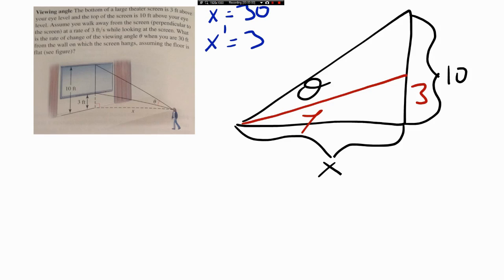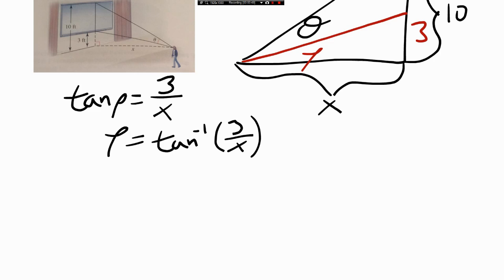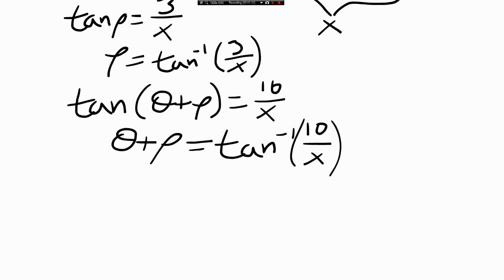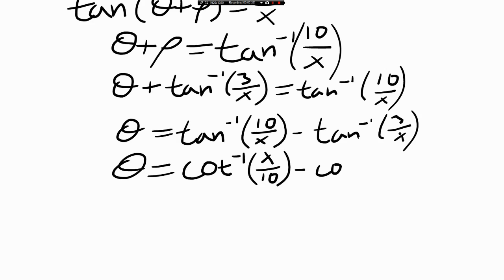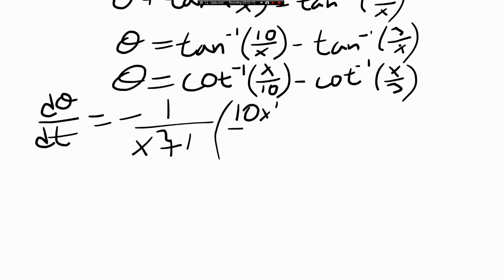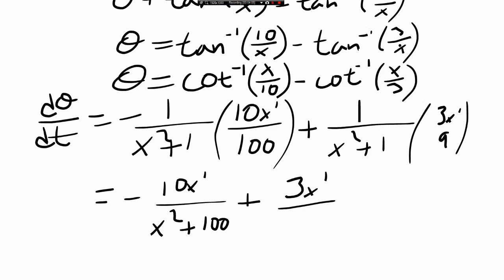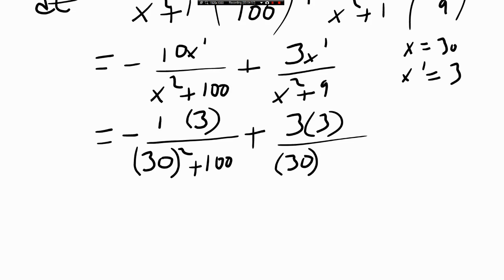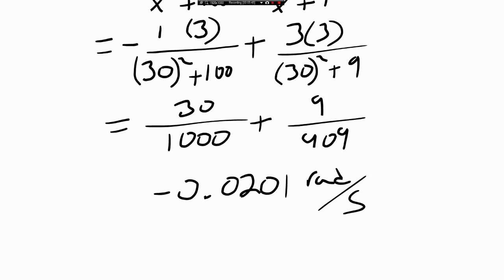#45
By Gabe Labarca